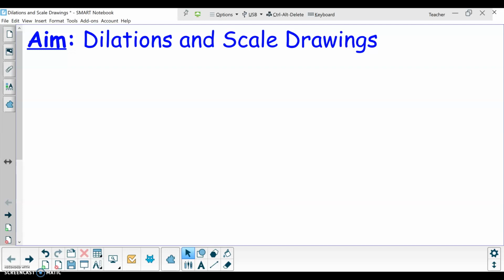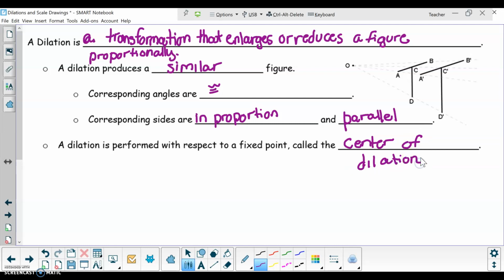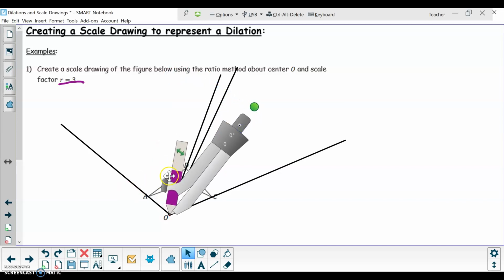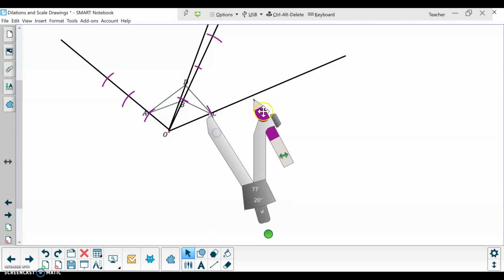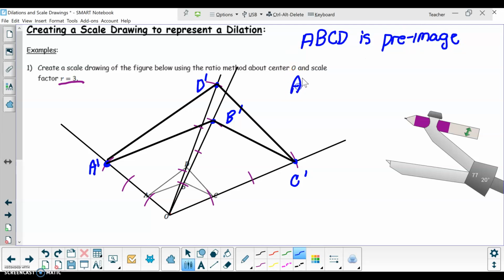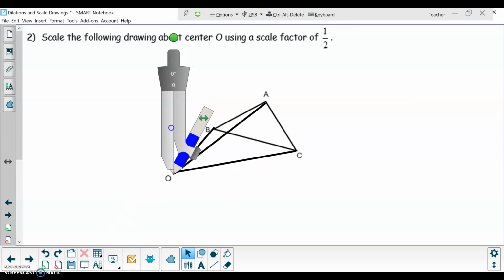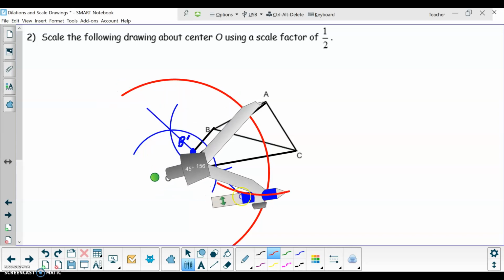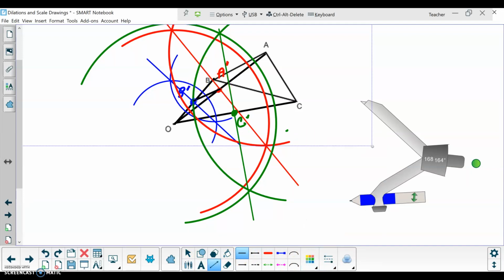Dilations and Scale Drawings